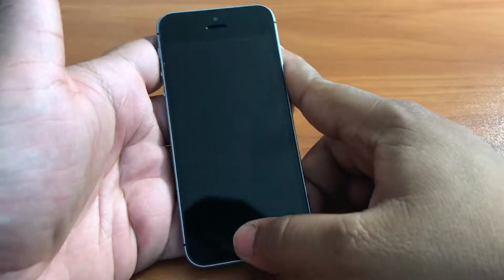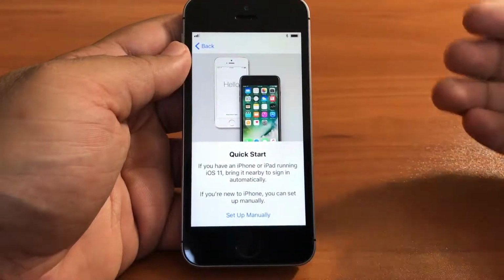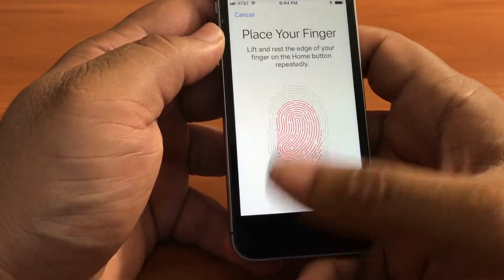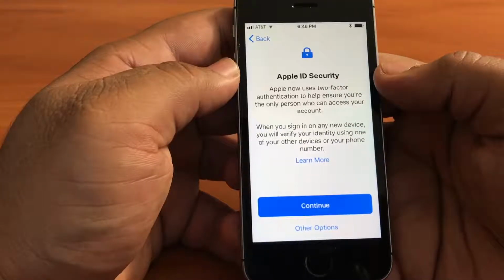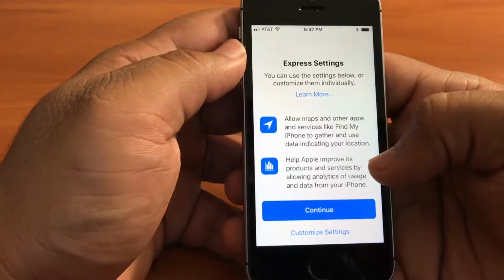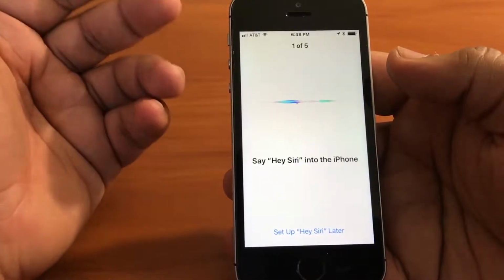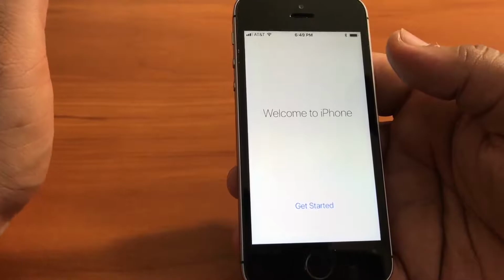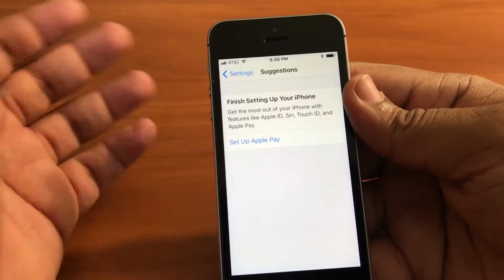iOS Setup Process with Detailed Walkthrough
Today, I share with you guys the iOS 11 Setup process. I go through each and every step in a detailed way. This is almost in real time and I didn’t edit too much time out of this video in order to maintain the real time experience of setting up the iPhone. It takes about 10 minutes overall, but isn’t too hard as long as you have an Apple ID. If you were to setup an Apple ID I reckon it would add another 5 minutes or more onto the overall setup time.

I decided to film this setup process because I had received comments on my previous SE video that asked me to show the setup process of the phone! I thought this wasn’t an interesting  part of the phone unboxing experience, but it turns out I was wrong!

I am glad that you guys are giving me feedback on these videos. They are really helpful and help shape the channel into what it is. Please keep the feedback and ideas going down in the comments section!